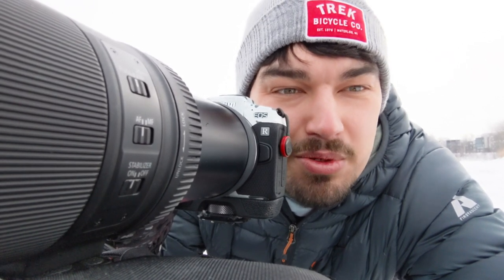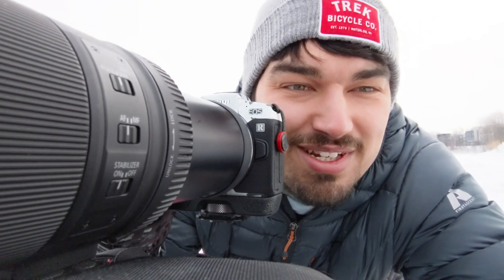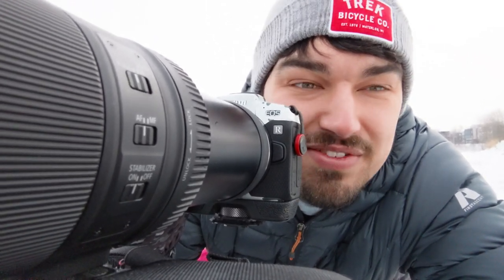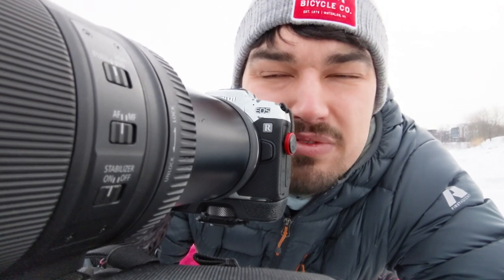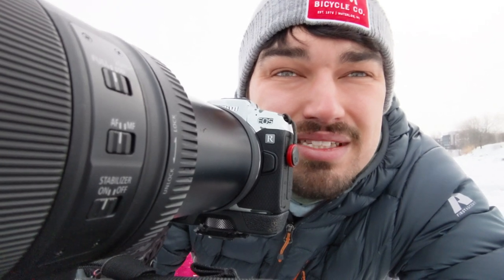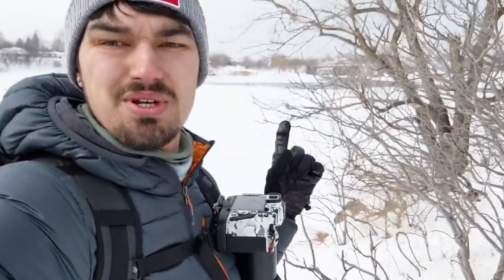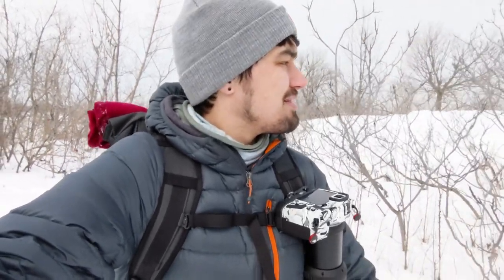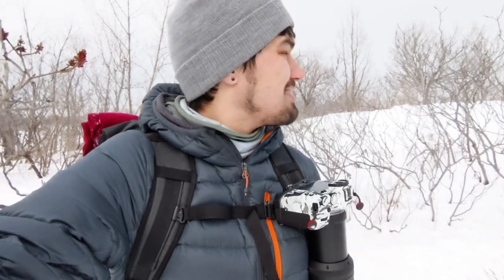Wildlife Photography Adventure | Finding Waterfowl with the Canon RF 800 F/11.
Today we head 40 minutes east to a local spot near me that year round has open unfrozen water to photography some waterfowl.